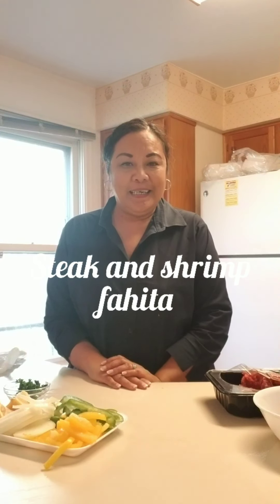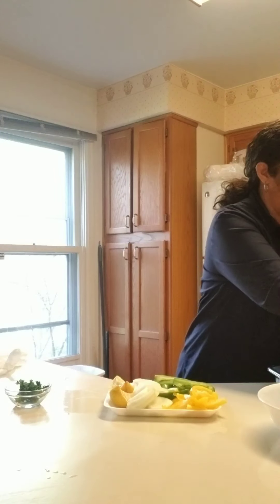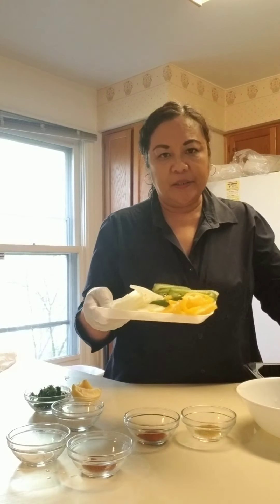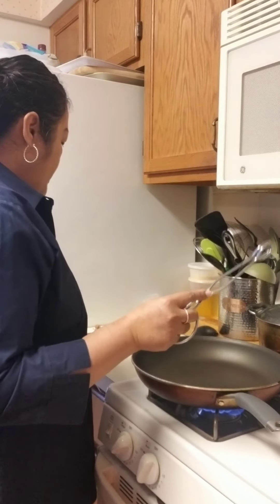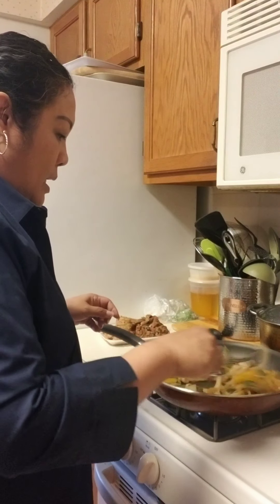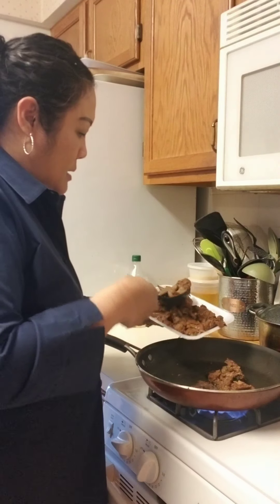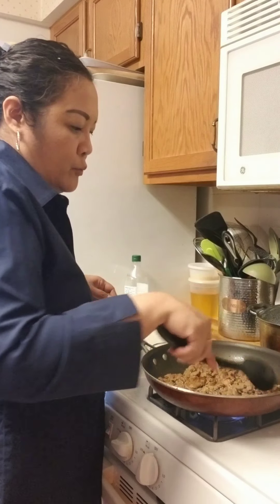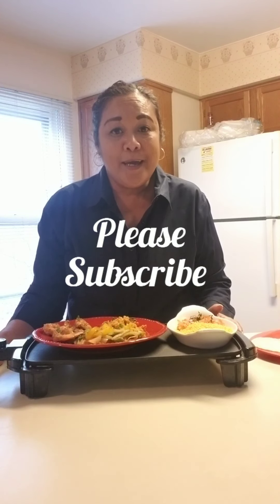Easy Steak and Shrimp Fajita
Ingredients:
1 pound of steak (sirloin or
skirt)
1 pound of large Shrimp (cleaned and deveined)
1/2 of Green  Pepper (cut into strip)
1/2 of Yellow or Red Pepper (cut into strip)
1/2 large Onion (cut into strip)
1 Tablespoon of lemon juice
1/4 cup of fresh Cilantro
1 teaspoon of Cumin powder
1 teaspoon of Paprika powder
1 teaspoon of Garlic powder
1 teaspoon of Onion powder
1/2 teaspoon of Salt
1/2 teaspoon of Chili pepper
8 to 10 Tortillas
1/2 cup of Cheddar cheese (shredded)
1/2 cup of Sour cream
1 jar of Salsa
Spanish rice